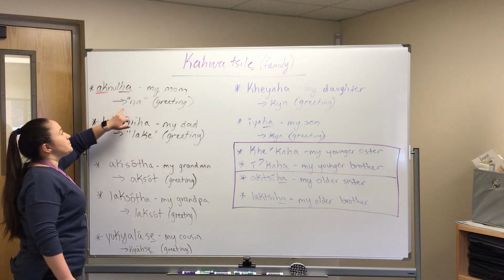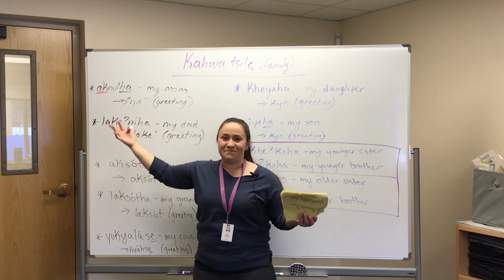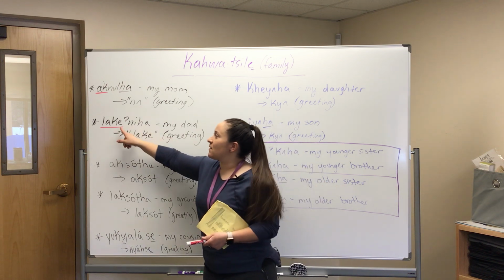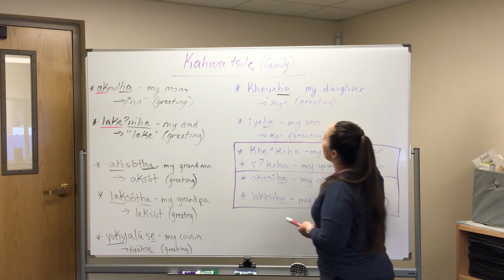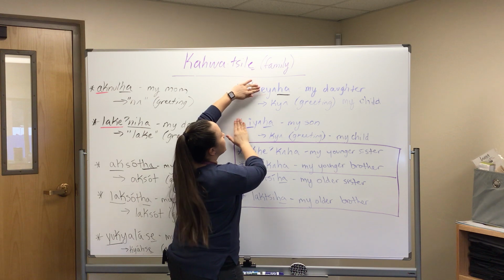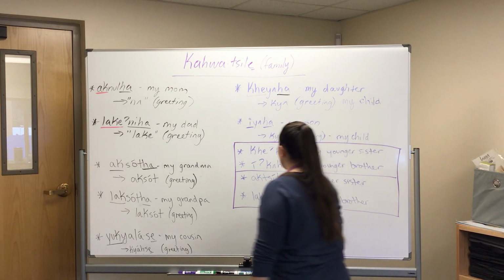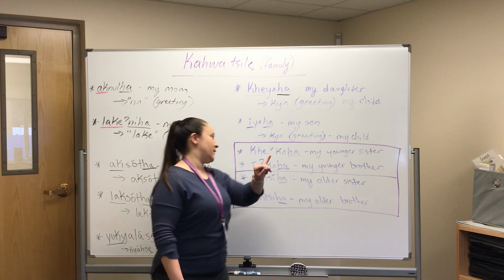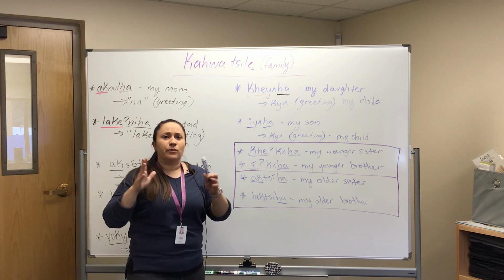Topic: "Kinship" Oneida Language Parent Class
Learn about some general family terms in the Oneida language.